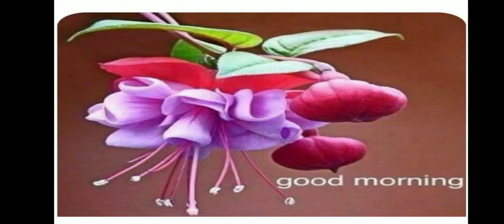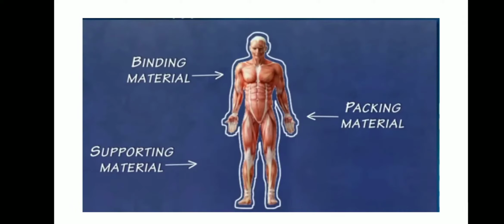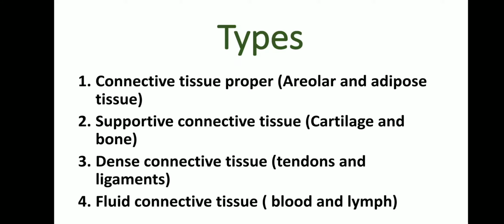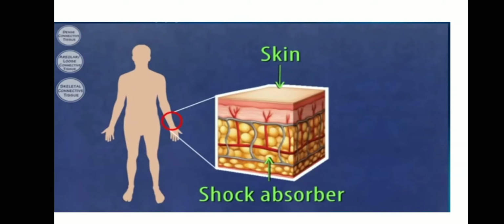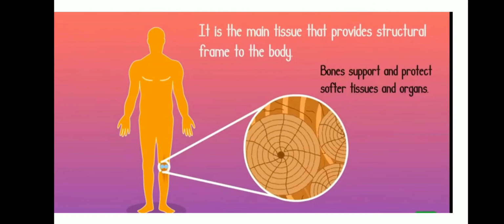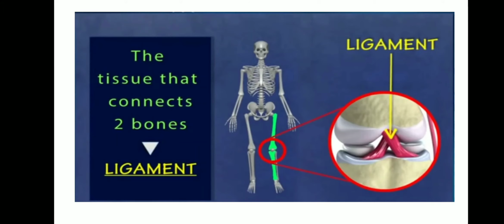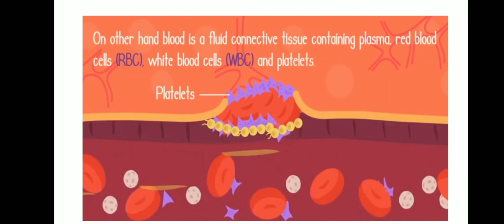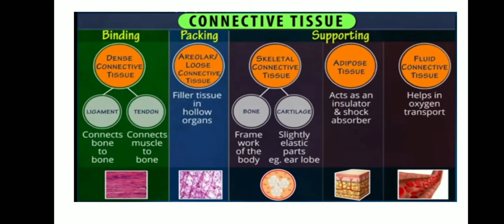connective tissue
class 9